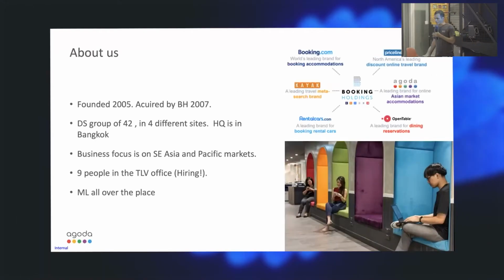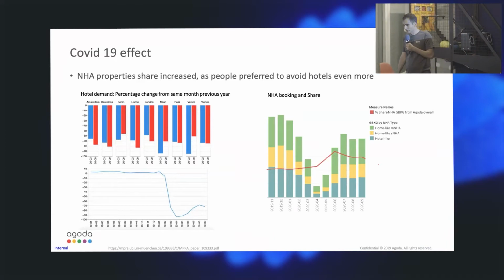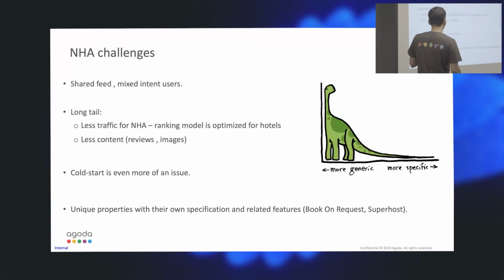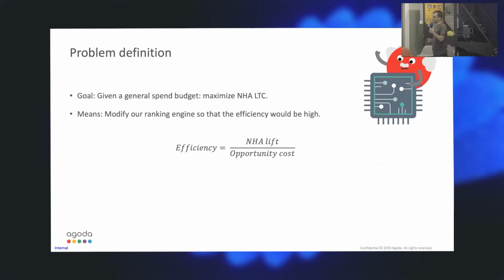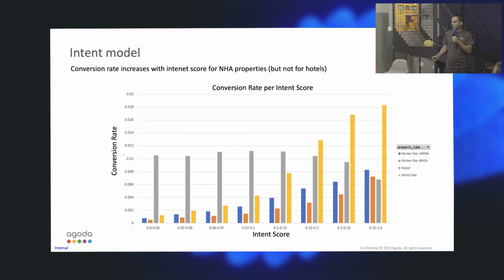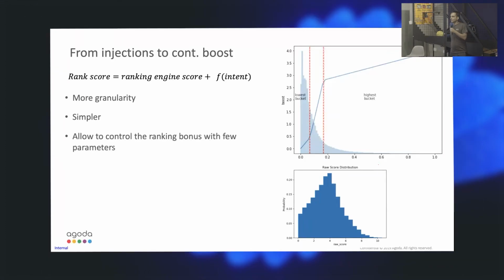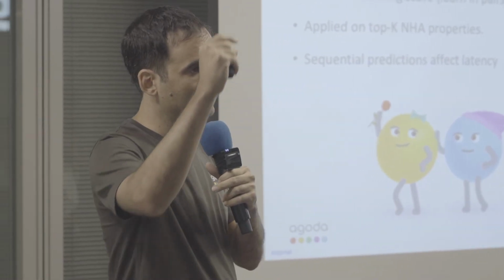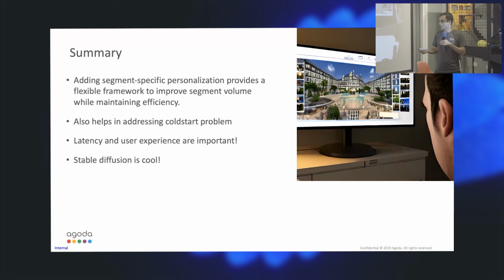Small but important: How to grow a small segment within a big recommendation system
Yair Mazor, Data Science Manager, Agoda

The Covid-19 pandemic changed the tourism world profoundly. One of the evident trends was an increase in demand for apartments and homes over traditional hotels. As one of the world's leading online travel agencies, Agoda had to adapt to this change. Our ranking engine has long been optimised for hotels, which made it a challenge to start promoting new types of properties.

In this talk Yair will share how Agoda approached the problem of promoting a small but strategic segment within an existing framework that was not built specifically for it. We'll define the problem and relevant metrics and discuss some of the ideas we've tried and their tradeoffs.